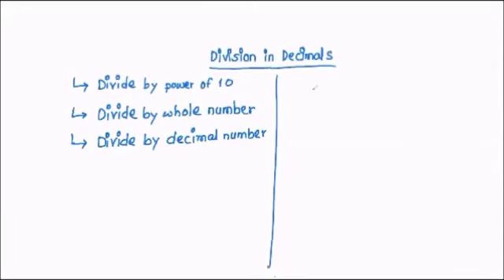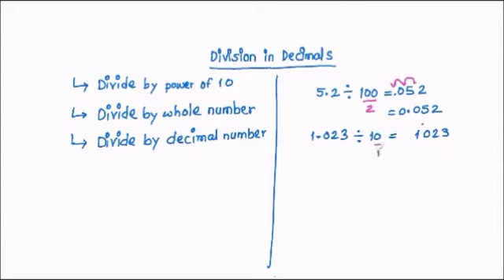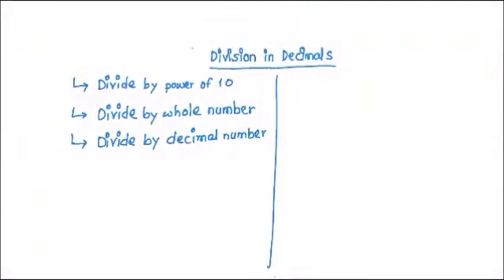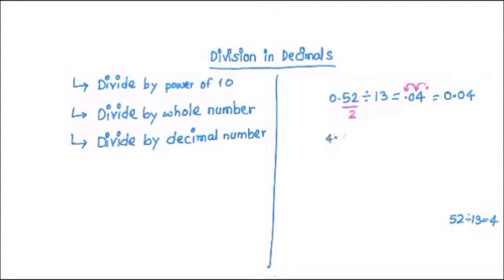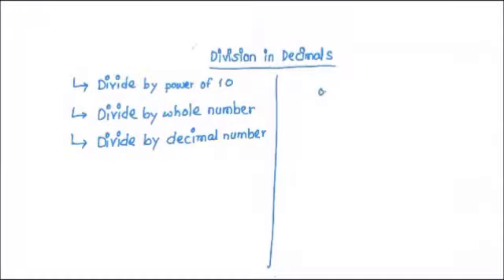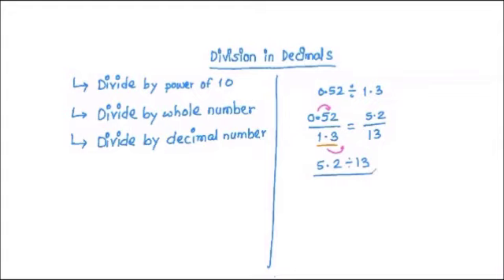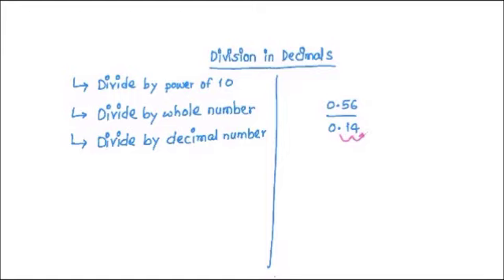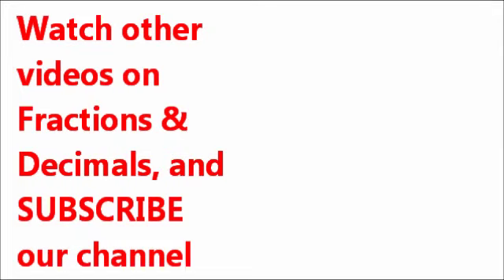Decimals - Division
Decimals division can be a little tricky sometimes. The video very clearly explains the ways to perform decimals division in a simple and effective way.